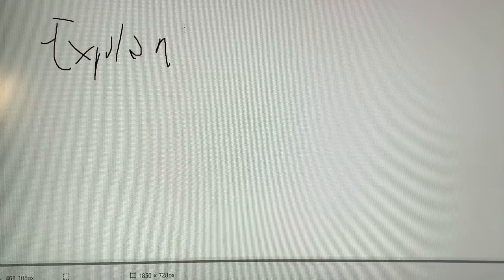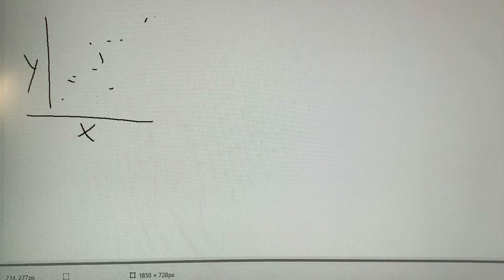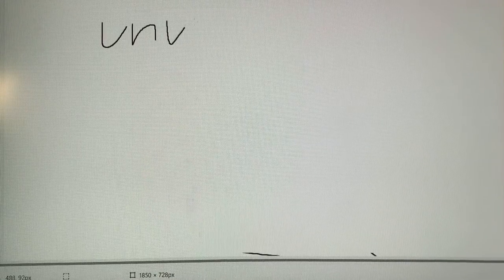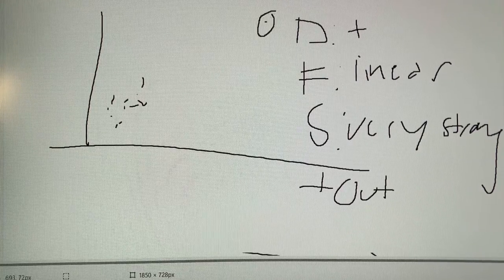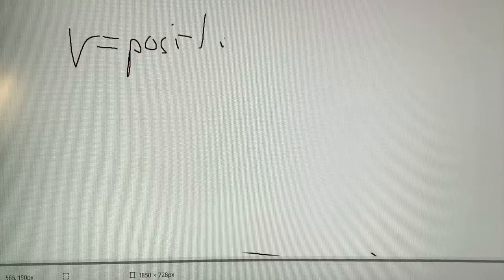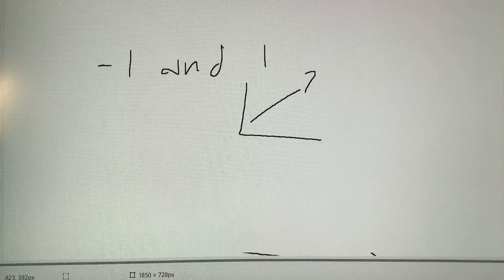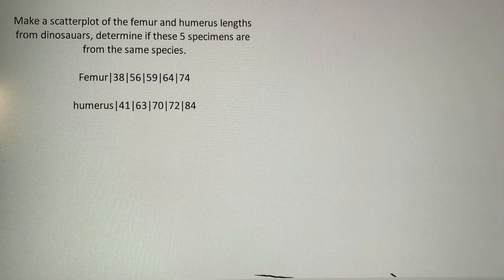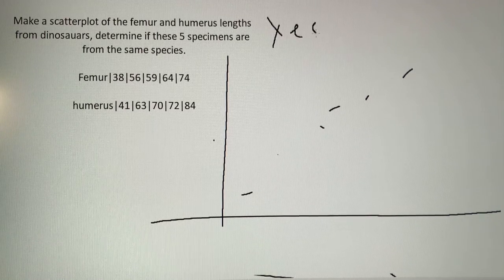A SIMPLE INTRODUCTION TO SCATTER PLOTS, ASSOCIATION, AND CORRELATION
Basic statistic concepts of scatter plots, association and correlation made easy with basic textbook examples to prepare for any test.

In this video I talk about how to assess a scatter plot ( direction, form, strength, and unusual points ) in a simple explanation. Basics of correlation (r-value) basic math/reading of residuals are included as well.